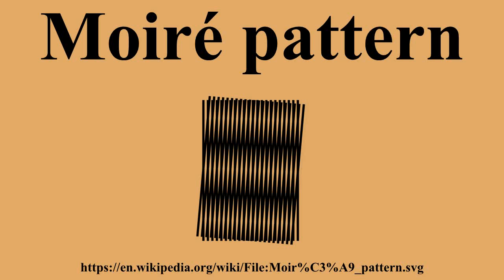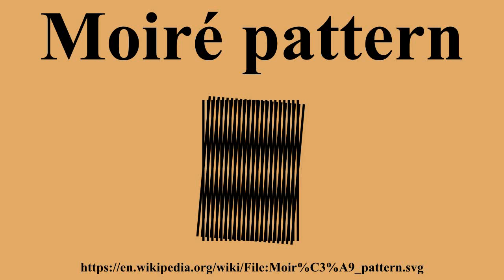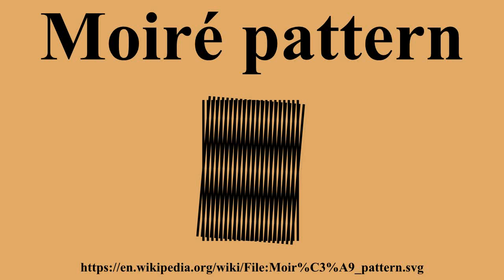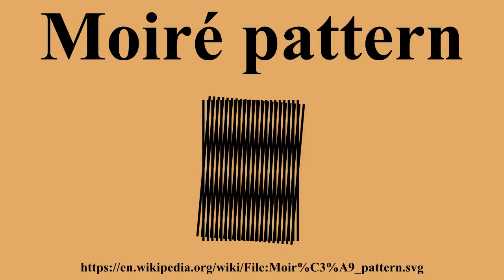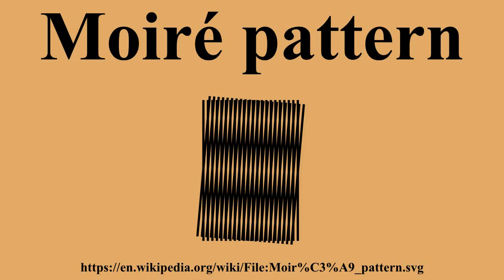Moiré pattern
Ad-free videos.

In mathematics, physics, and art, a moiré pattern or moiré fringes is a secondary and visually evident superimposed pattern created, for example, when two identical patterns on a flat or curved surface are overlaid while displaced or rotated a small amount from one another.In physics, its manifestation is the beat phenomenon that occurs in many wave interference conditions.

---Image-Copyright-and-Permission---
About the author(s): Fibonacci.
---Image-Copyright-and-Permission---